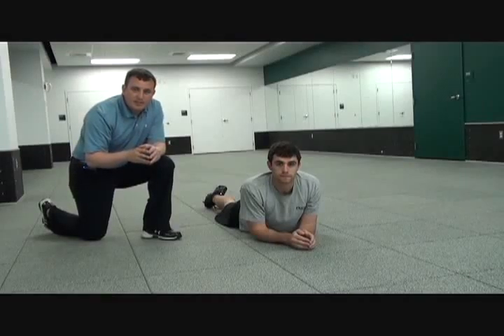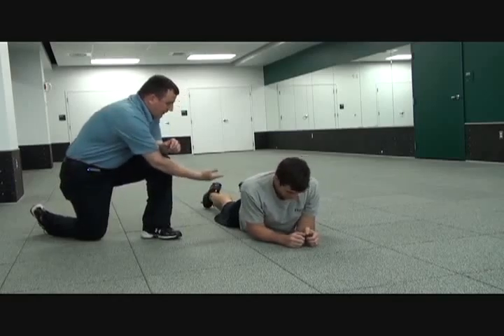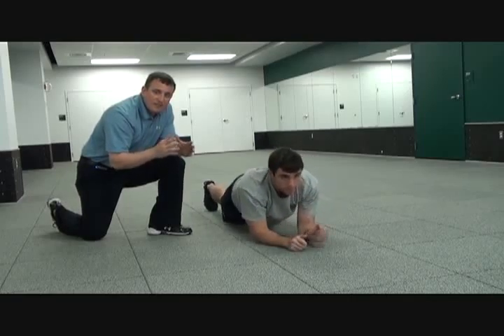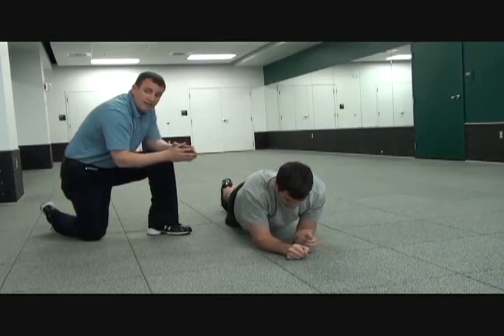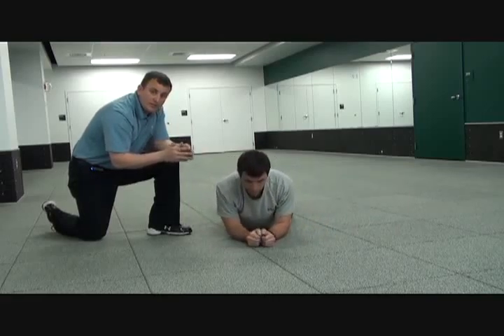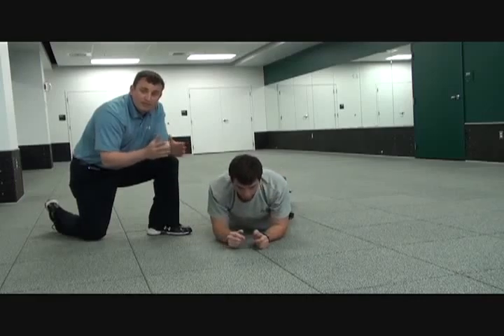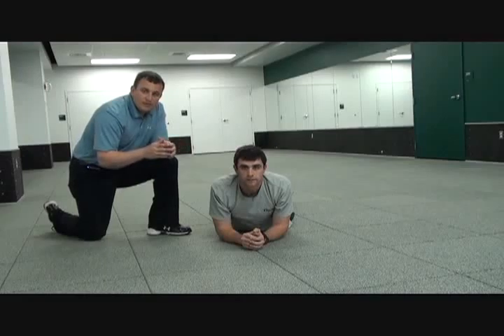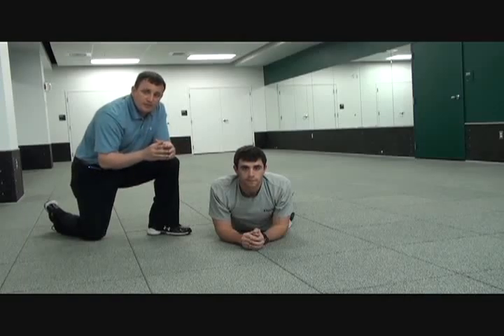Planking By Extreme Plankers 1103